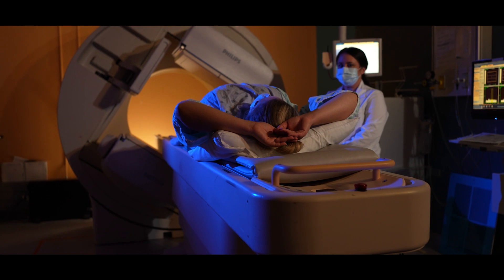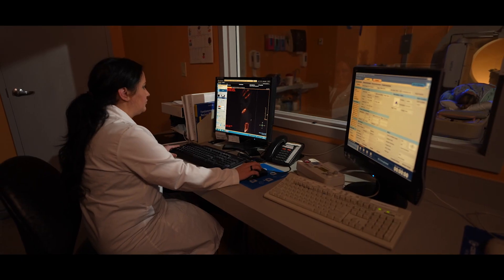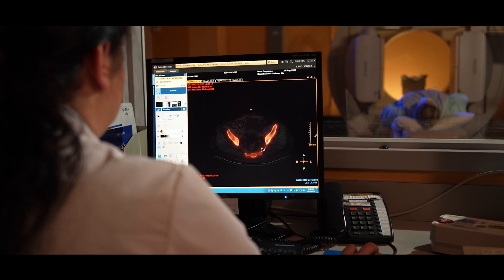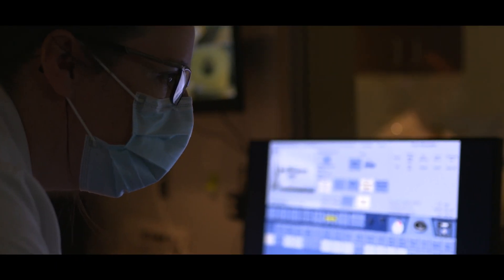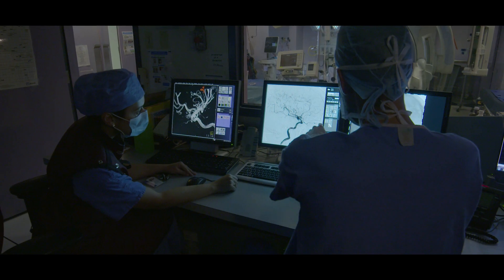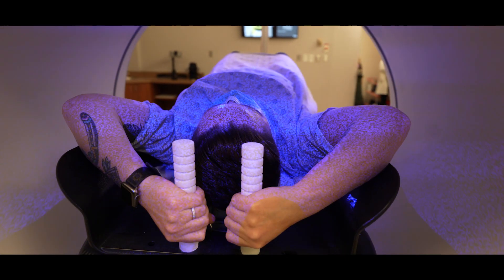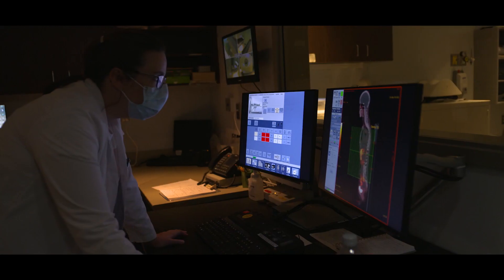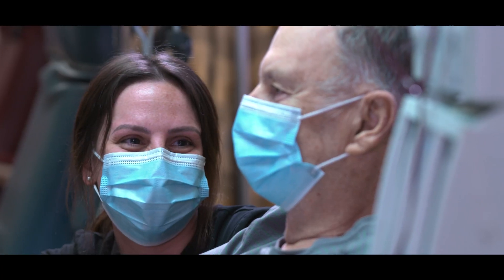A New Era in Nuclear Medicine at the QEII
QEII experts share how bringing new nuclear medicine technology to the QEII will impact more than 4,000 patient scans each year, impacting patients living with life-altering diseases like cancer and heart disease.

With the support of generous donors, the QEII has the opportunity to be the first health centre in Canada to have this technology that offers precision and accuracy that has never been possible before.